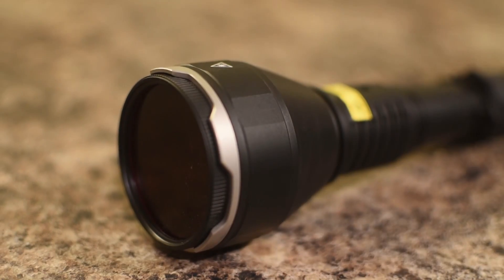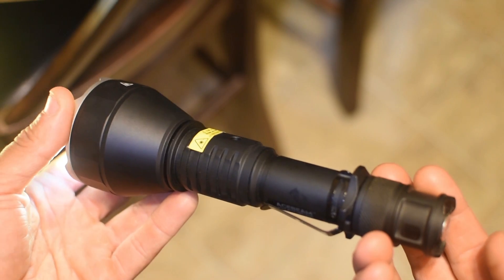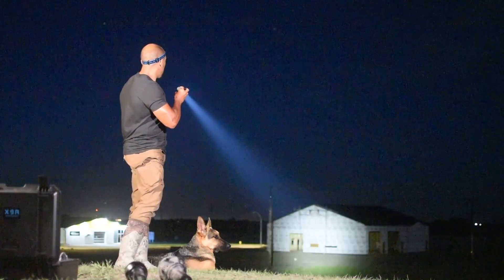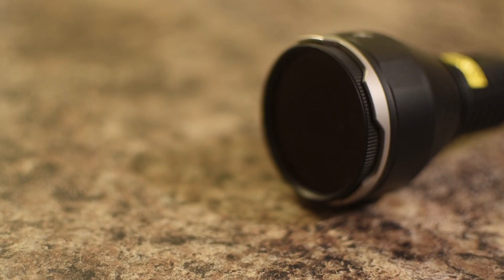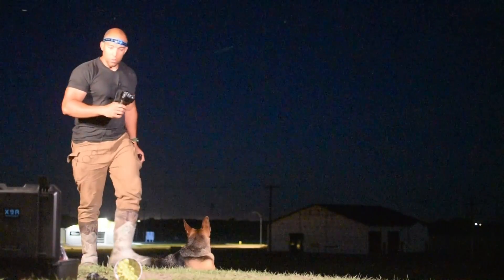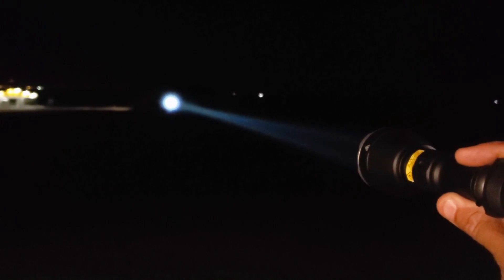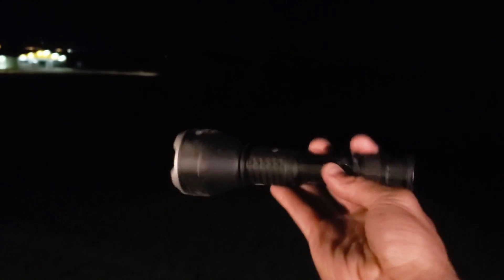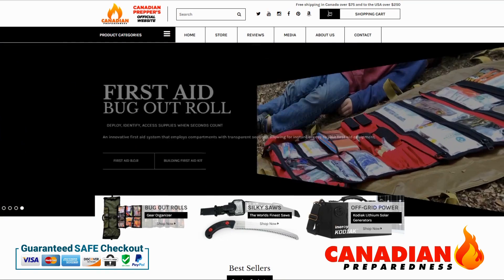2019 | Brightest LASER Pointer Flashlight 1,500,000 Beam Intensity | Acebeam W30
This new flashlight from Acebeam is an actual Laser! It has a peak beam intensity of nearly 1.5 million candle power/ candela and can project its beam nearly 2.5 kilometers! The ultimate spotlight flashlight for 2019!

Flashlights in this video
Acebeam W30

Thurnite Catapult

Thrunite TN40